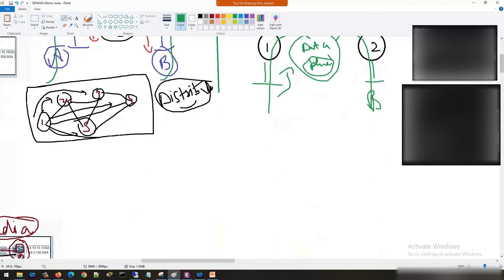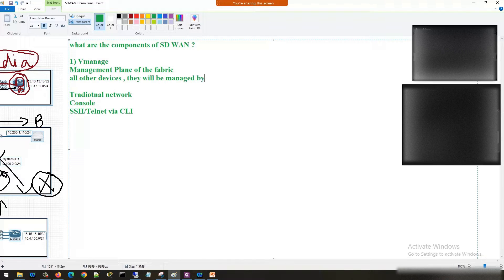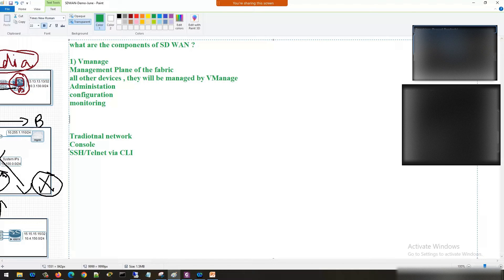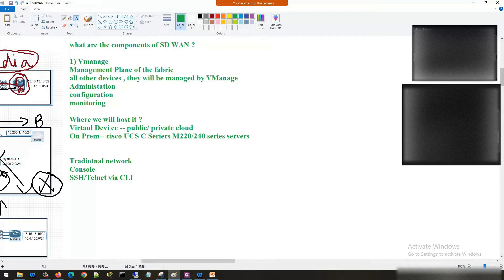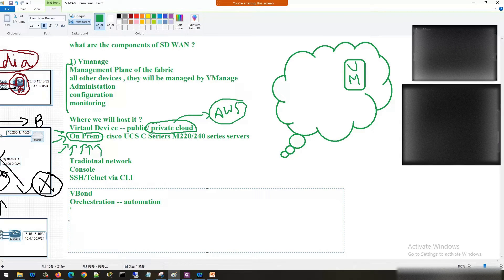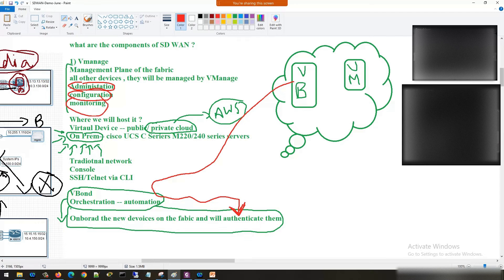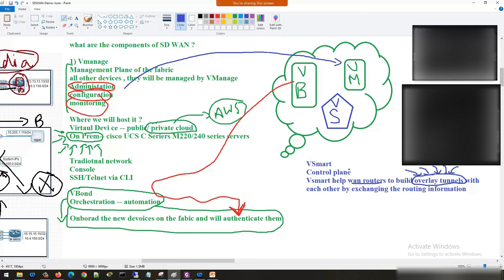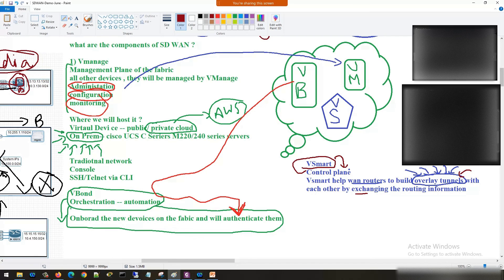SD-WAN || Cisco || Episode 5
Components of SDWAN
V-Manage
V-Bond
V-Smart

Video Duration: 8:23 mins

For any Doubts/queries, please drop in comment section

Share Learn Grow